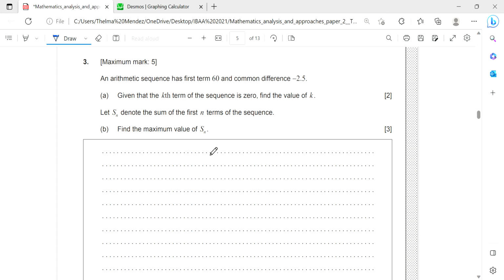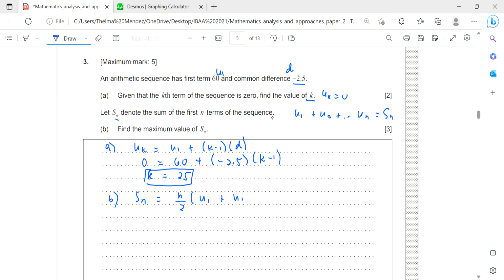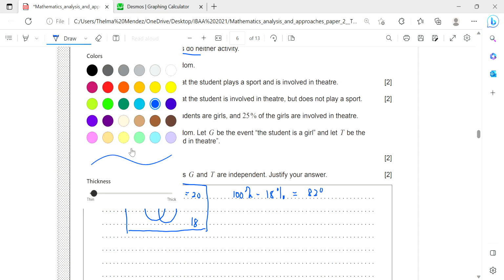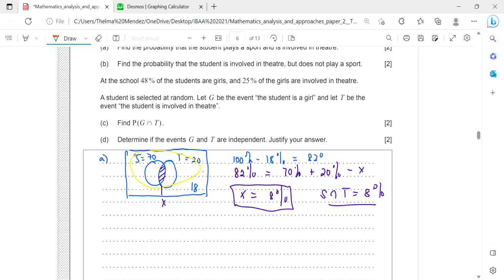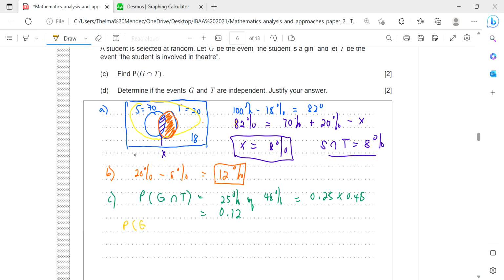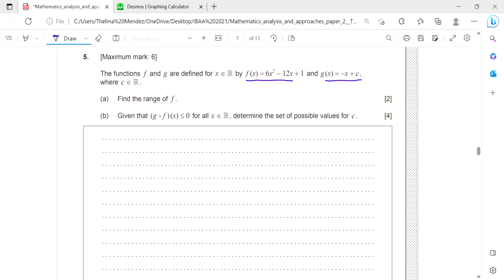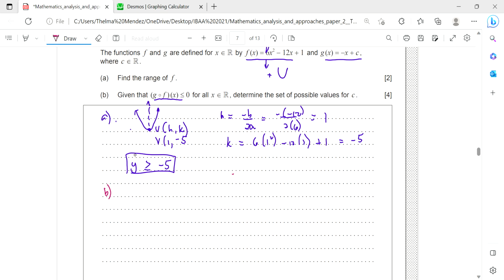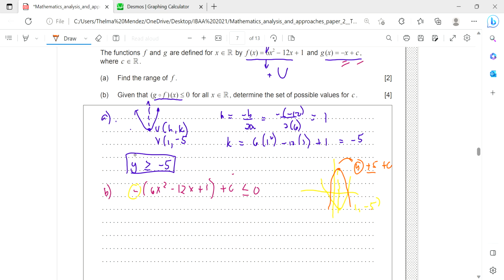IB Review Math AA-SL Paper 2, Arithmetic Sequence, Function and Probability